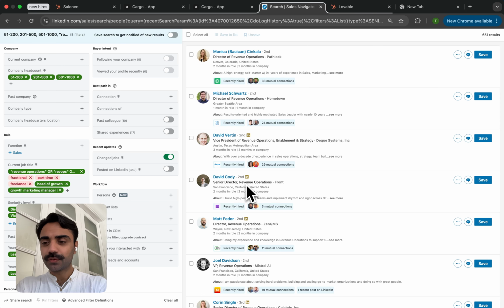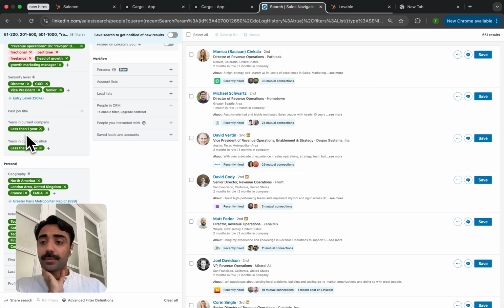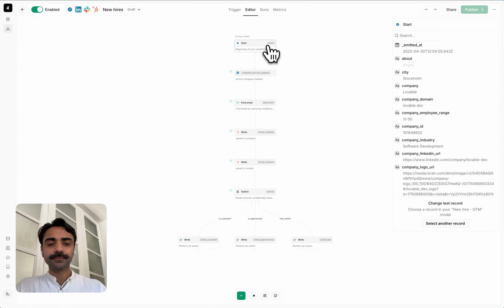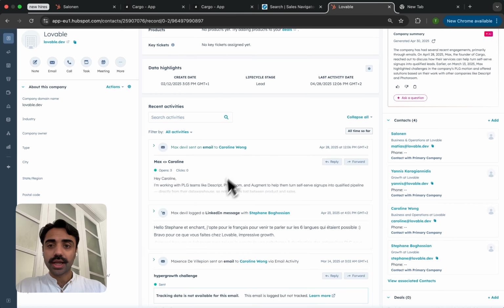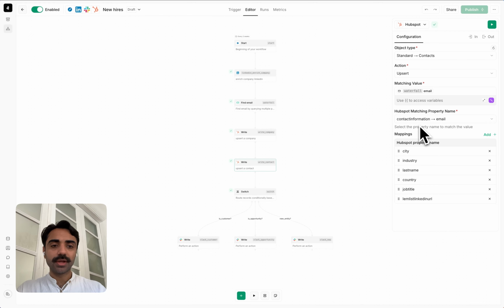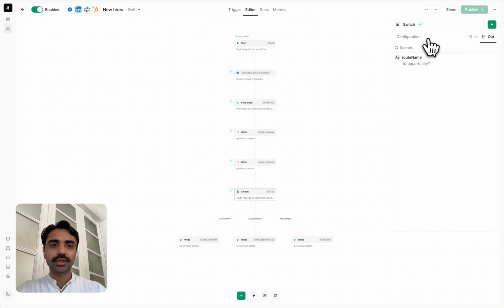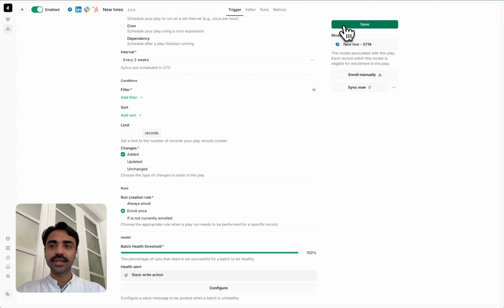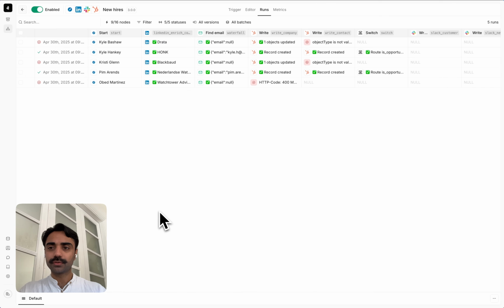Track new hires in key accounts